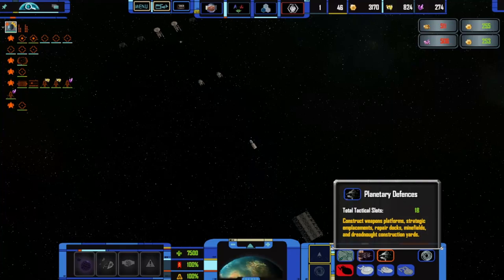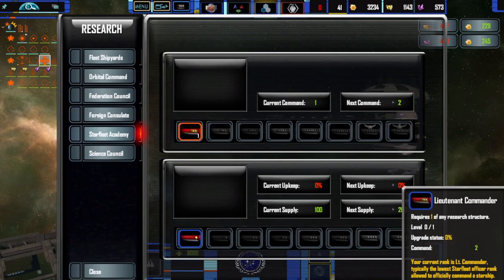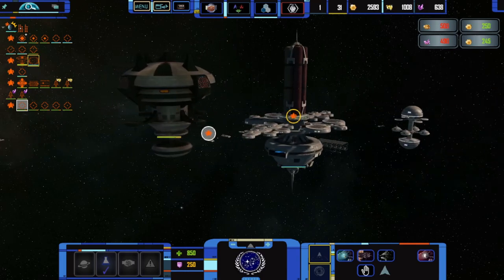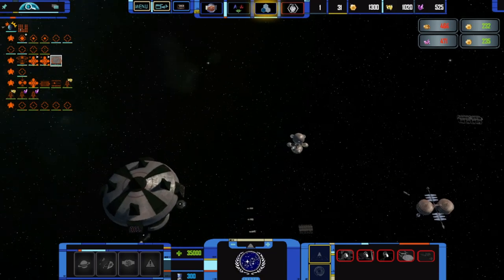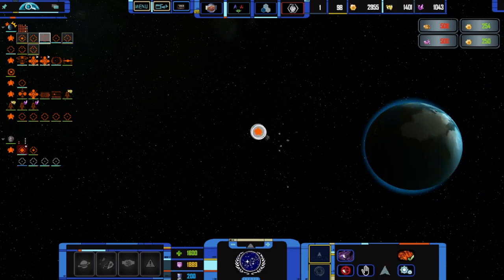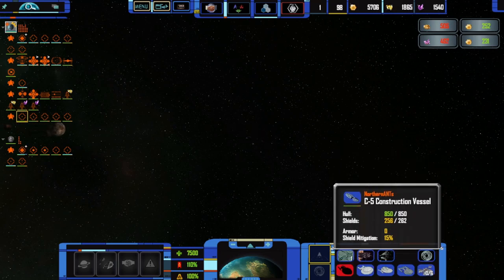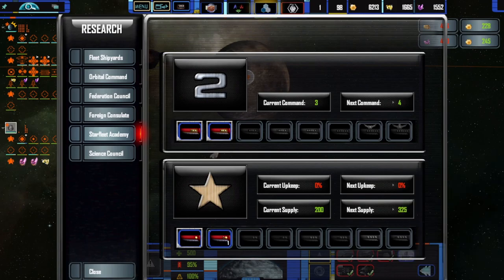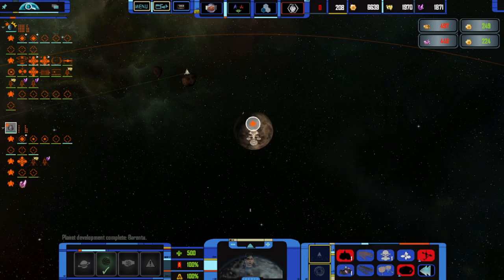Sins of a solar Empire Rebellion, Star trek Armada 3, Gameplay Episode 1